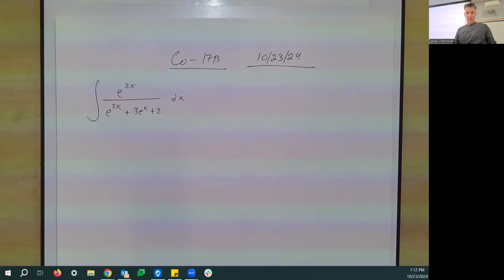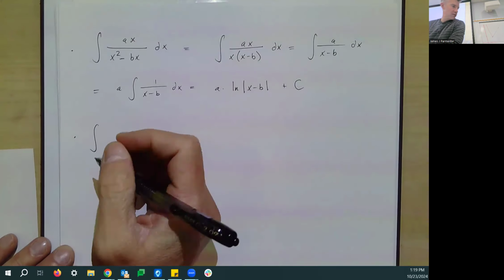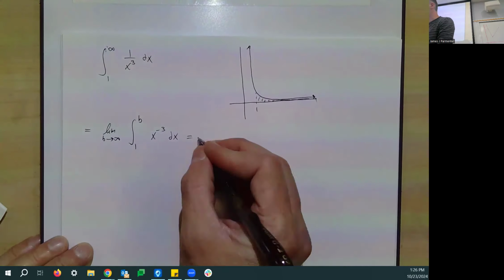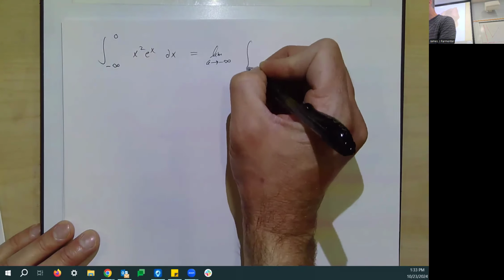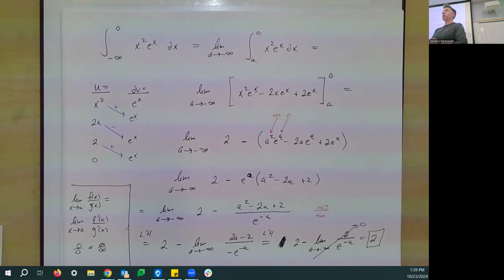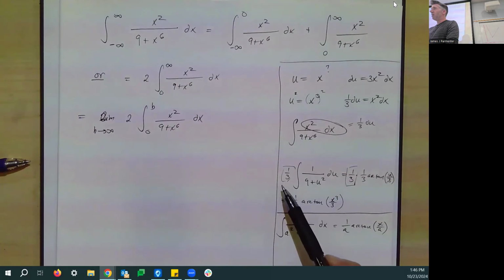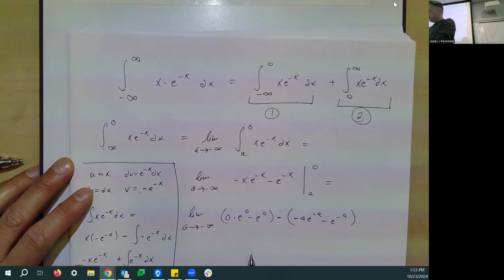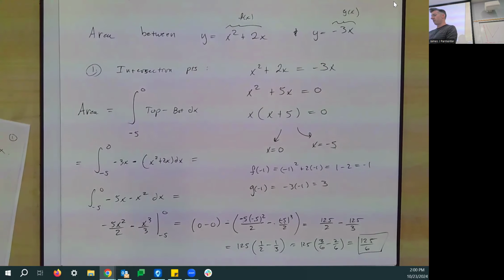Co-17B 10-23-24: Improper Integrals